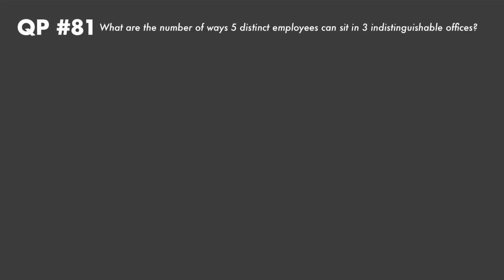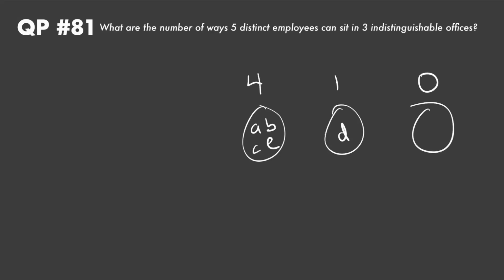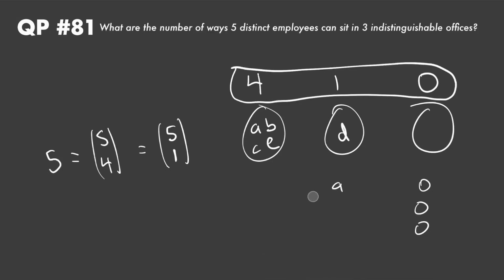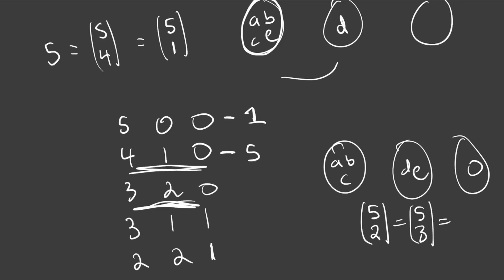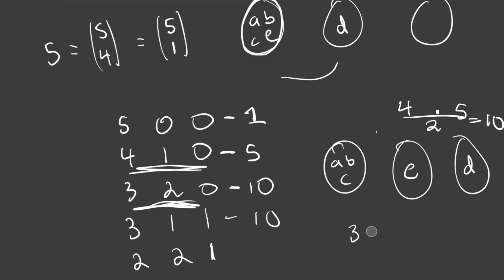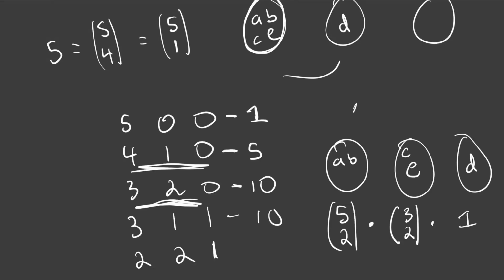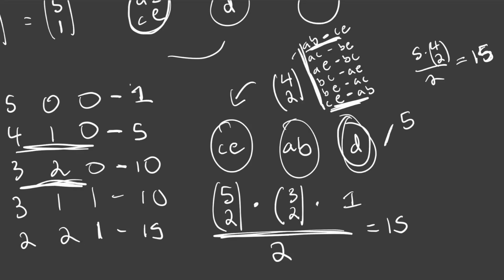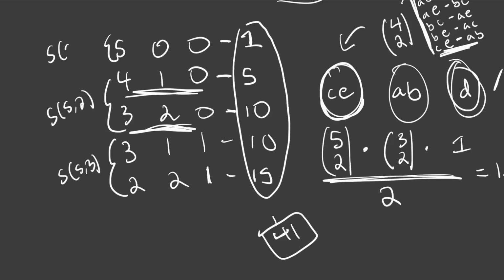Office Arrangement | QP #81